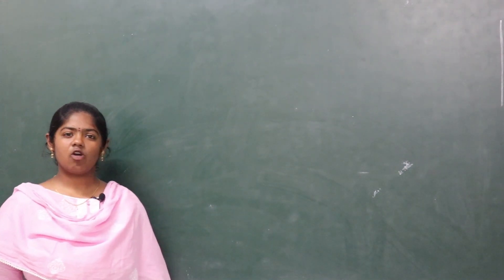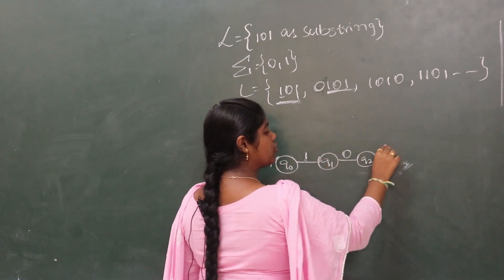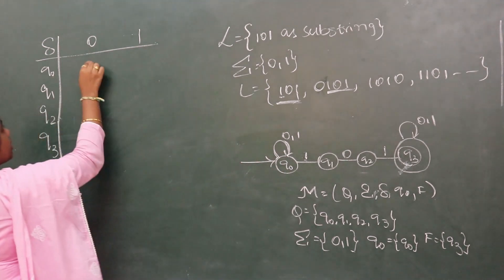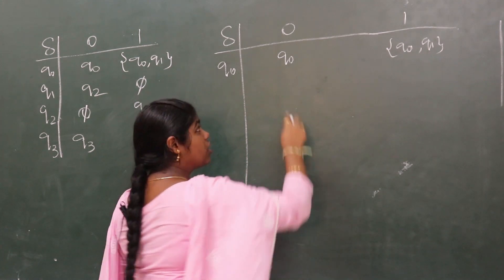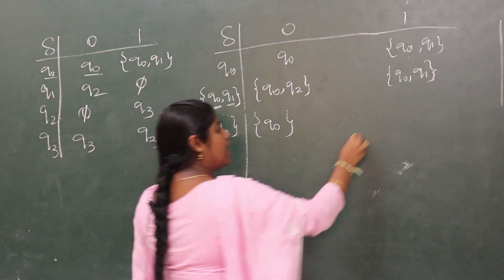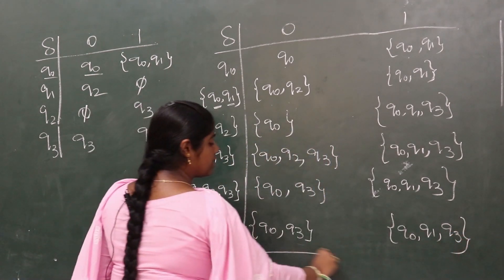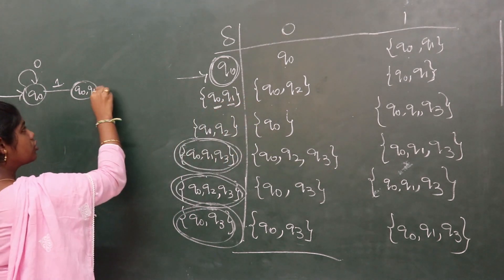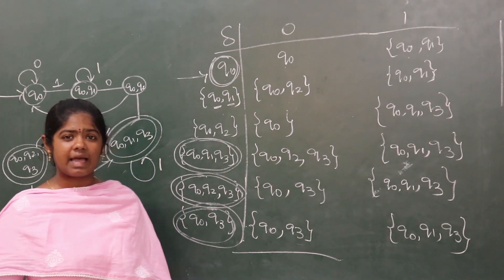Conversion of NFA to DFA in telugu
FOR ANY QUERIES COMMENT OR MESSAGE IN FB PAGE